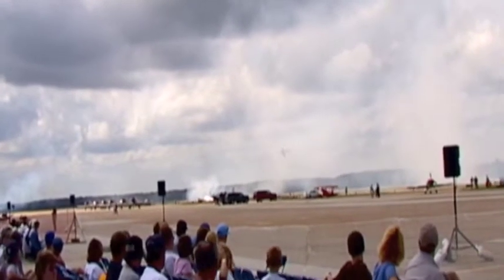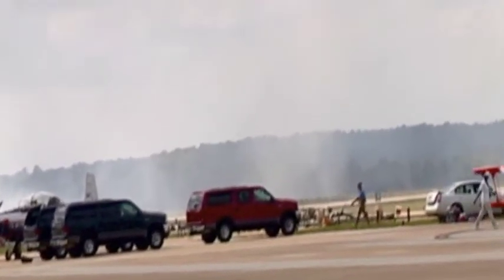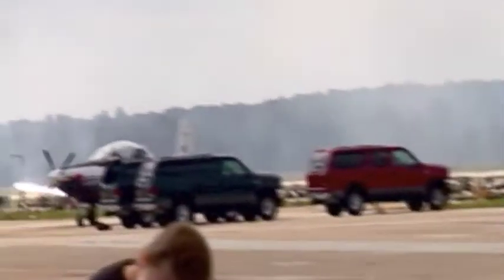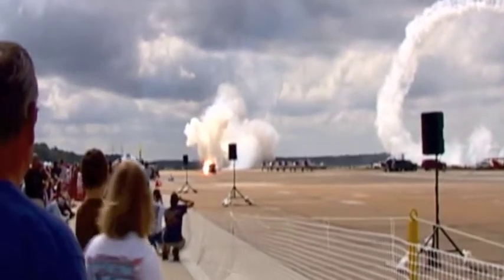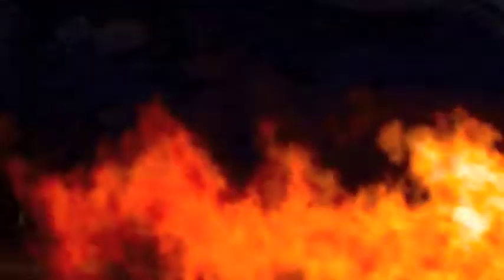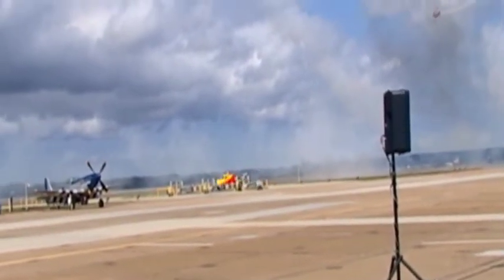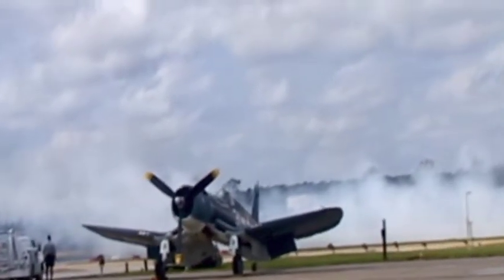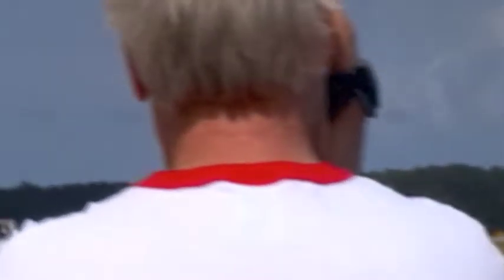Shockwave Jet Truck and Biplane Race 2004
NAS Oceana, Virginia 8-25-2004